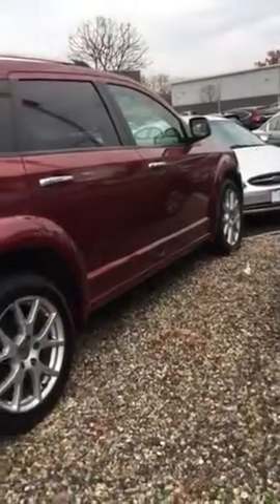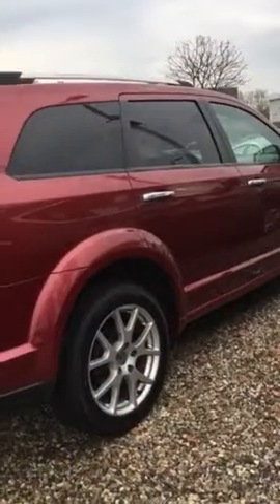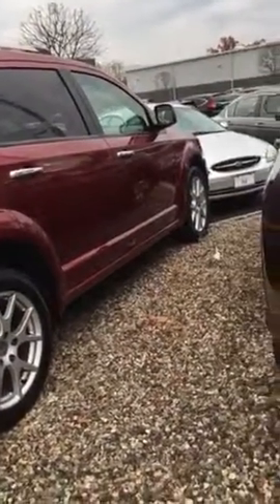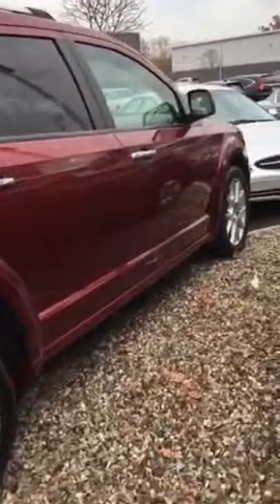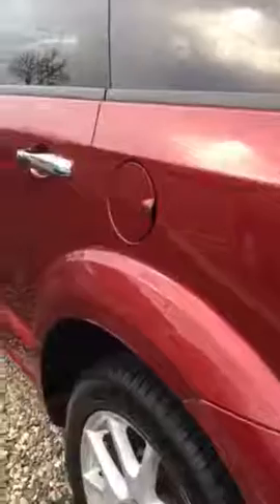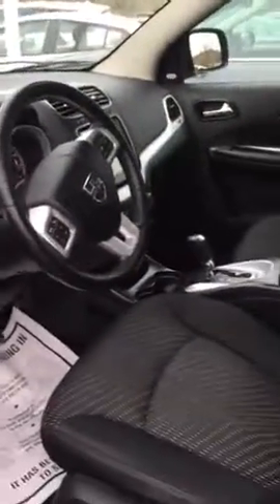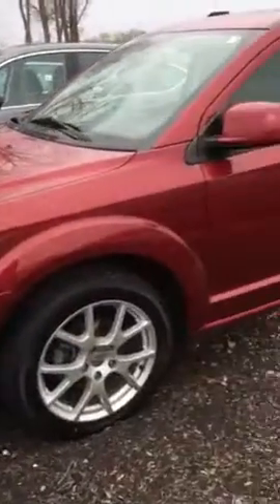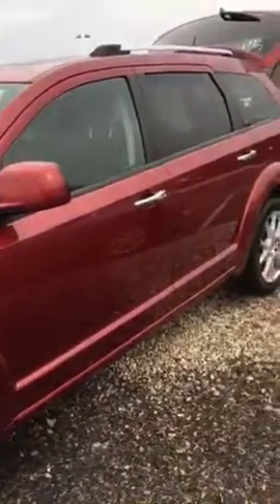2011 Dodge Journey Follow up video to Jennifer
Hi Jennifer,
It's Dara at Honda of Danbury.  I work with Luann and I will be working with you on Saturday.  Here is a short video about the car you inquired about.  Looking forward to meeting you then!
Best,
Dara